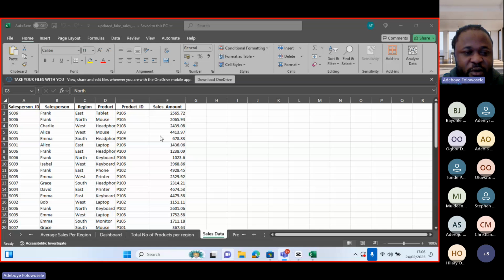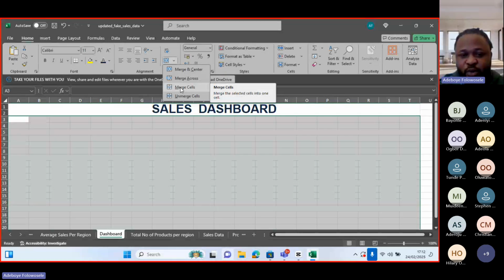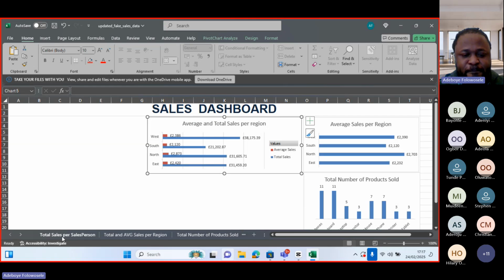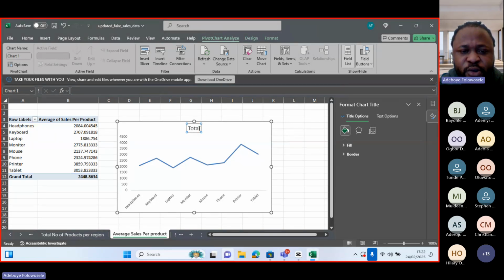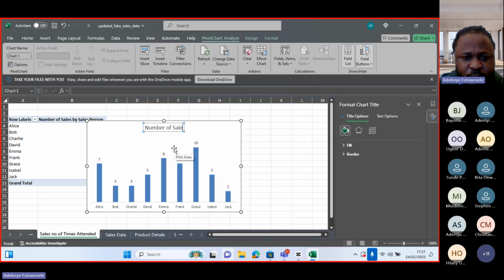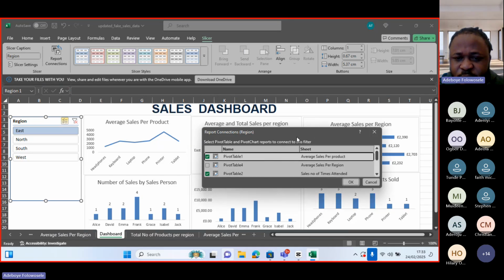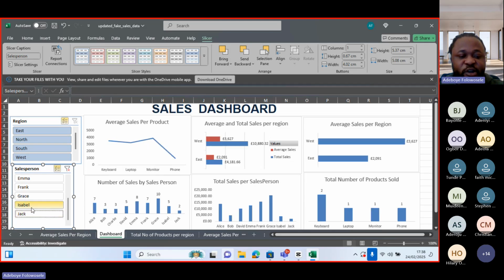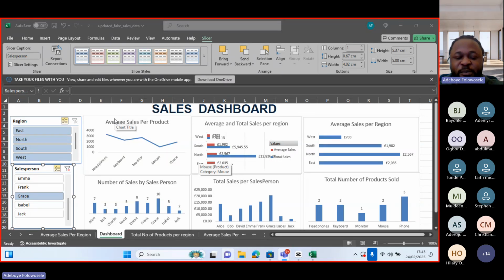EXCEL VIRTUAL CLASS WEEK 6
Pivot Tables, Charts and Dashboard